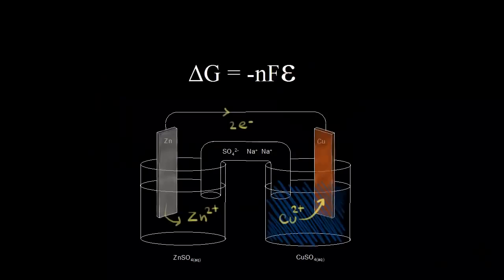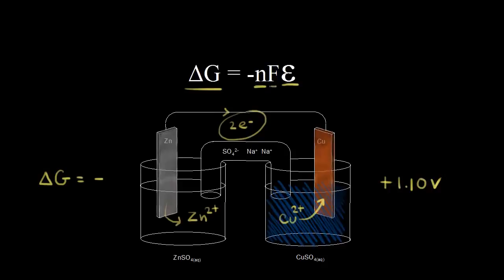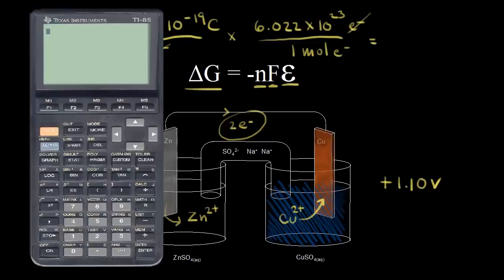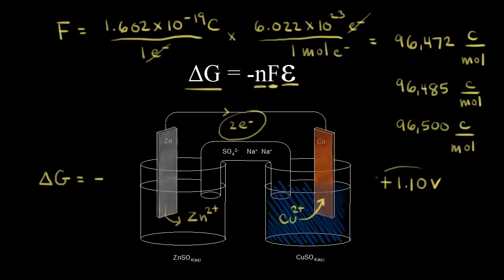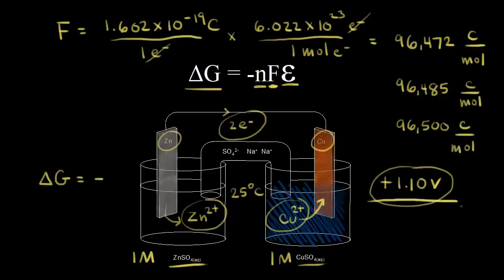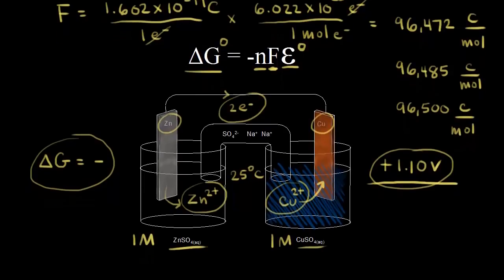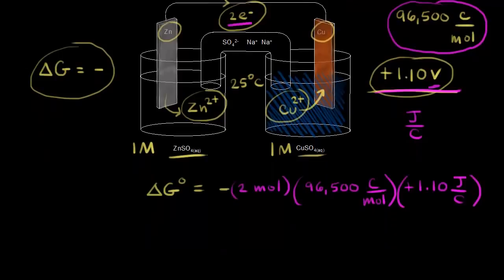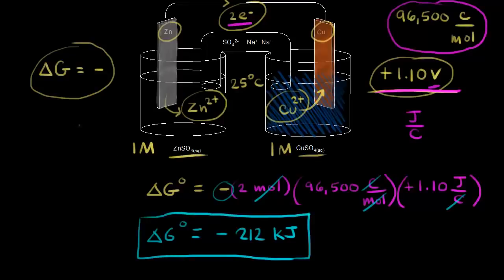Free energy and cell potential | Redox reactions and electrochemistry | Chemistry | Khan Academy